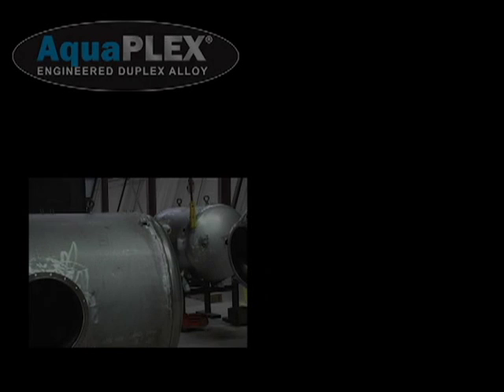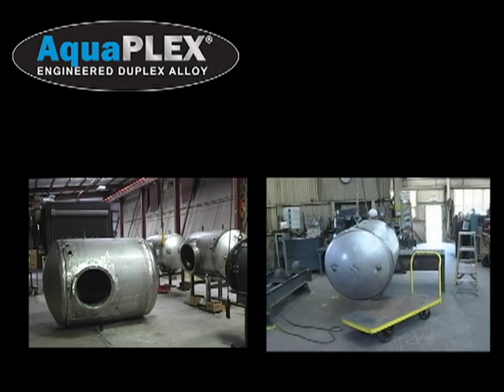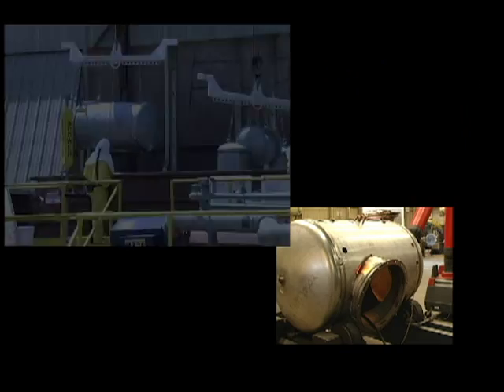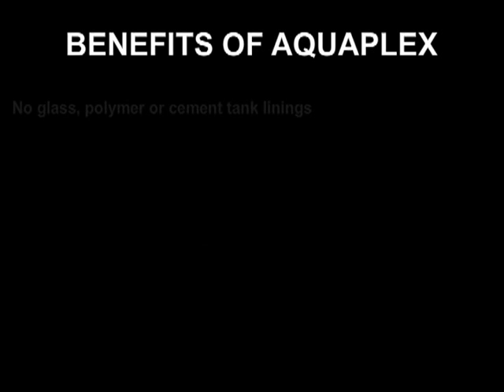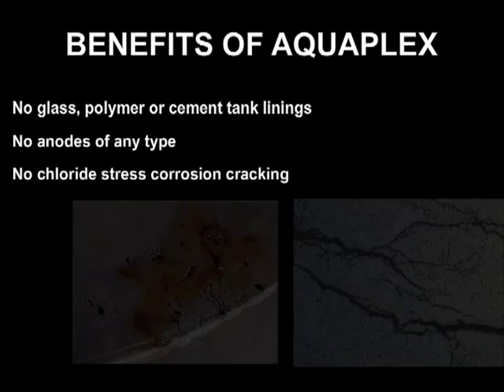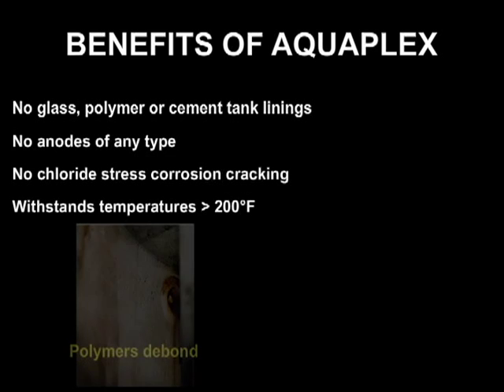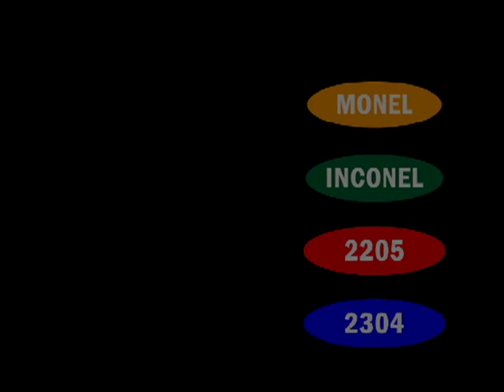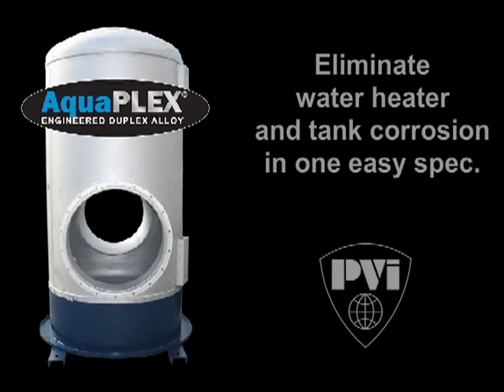pvi aquaplex intro.avi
AquaPLEX® is a revolutionary material used in the fabrication of potable hot water storage vessels and water heaters.

It is a high-chromium engineered duplex alloy that combines the grain structures and beneficial attributes of both austenitic (300 series) and ferritic (400 series) stainless steels.

This combination of alloys makes AquaPLEX superior to either alloy individually when heating or storing hot water. AquaPLEX combines the general aqueous corrosion resistance of 300 series stainless steels with the resistance to chloride stress corrosion cracking seen in 400 series stainless steels.

Below is a microscopic photo of AquaPLEX material
showing the grain structures of both grades of stainless steel.